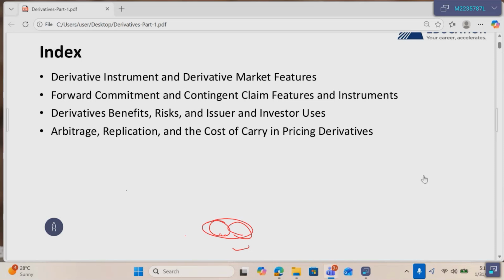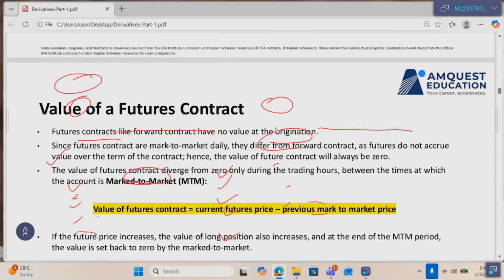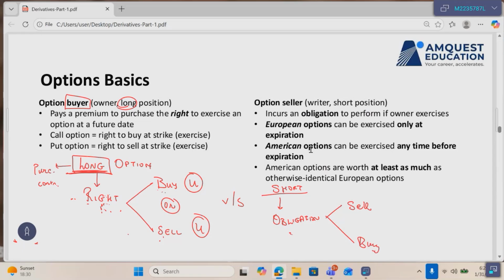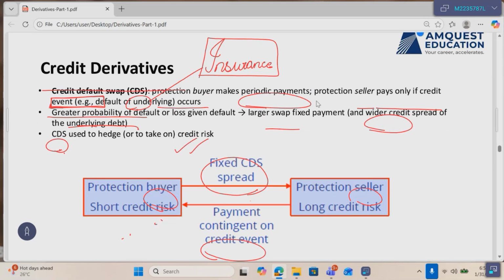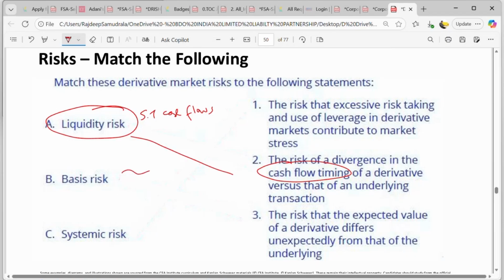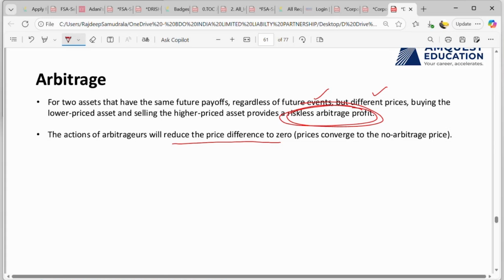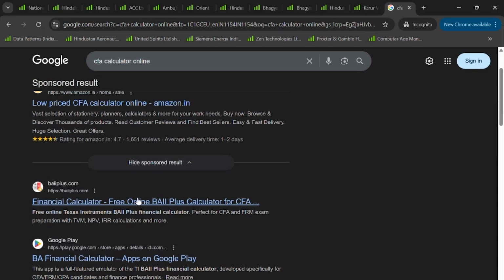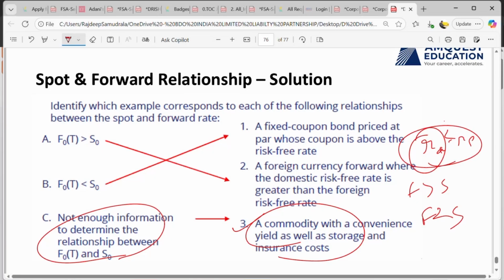CFA Level 1 Derivatives Part 1 | Forwards, Futures, Swaps, Options & Pricing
CFA Level 1 Derivatives Part 1 — learn Forwards, Futures, Swaps, Options, Credit Derivatives and Derivative Pricing with simple CFA exam-focused explanations.

In this video, we begin the CFA Level 1 Derivatives module and understand the core concepts of derivative instruments, their uses, benefits, risks and pricing.

The session starts with the meaning of derivatives and underlying assets. You will understand how derivative contracts derive their value from another asset such as equities, indexes, bonds, interest rates, commodities, currencies and credit instruments.

We then discuss the difference between OTC derivatives and exchange-traded derivatives. The video explains customization, standardization, liquidity, regulation, counterparty risk and why some contracts are traded over the counter while others are traded on exchanges.

The lecture covers forward contracts in detail, including long and short positions, future commitment, maturity price, cash settlement and forward payoff. You will understand how forward contracts are used to lock in prices and manage future uncertainty.

The session then moves to futures contracts, including clearing house, mark-to-market, initial margin, maintenance margin, variation margin and the key differences between forwards and futures.

You will also learn the basics of swaps, especially plain vanilla interest rate swaps, where one party pays fixed and receives floating while the other party pays floating and receives fixed.

The video then explains options, including call options, put options, option buyer, option seller, rights vs obligations, premium, payoff, profit, break-even point, European options and American options. The lecture also explains long call, short call, long put and short put payoff logic.

The session also covers credit derivatives and credit default swaps, including protection buyer, protection seller, CDS spread, credit event, loss given default and notional amount.

Towards the end, the lecture explains how derivatives are used for risk management, hedging, speculation, leverage, price discovery and market efficiency. You will also understand key risks such as basis risk, liquidity risk, counterparty risk and systemic risk.

The final part introduces arbitrage, replication, cash-and-carry, reverse cash-and-carry, cost of carry, convenience yield, forward pricing, continuous compounding and currency forward pricing.

This session is useful for CFA Level 1 candidates, derivatives learners, finance students, investment management learners and candidates preparing for CFA exam-style questions.

This video covers:

✔️ CFA Level 1 Derivatives Part 1
✔️ Meaning of Derivatives
✔️ Underlying Assets explained
✔️ Equity, Index, Commodity and Interest Rate Derivatives
✔️ OTC vs Exchange-Traded Derivatives
✔️ Forward Contracts
✔️ Long Forward and Short Forward
✔️ Forward Payoff
✔️ Cash Settlement
✔️ Futures Contracts
✔️ Mark-to-Market
✔️ Initial Margin
✔️ Maintenance Margin
✔️ Variation Margin
✔️ Forwards vs Futures
✔️ Swaps explained
✔️ Plain Vanilla Interest Rate Swap
✔️ Fixed Rate vs Floating Rate
✔️ Options explained
✔️ Call Option and Put Option
✔️ Long Call and Long Put
✔️ Short Call and Short Put
✔️ Option Premium
✔️ Option Payoff vs Profit
✔️ Break-Even Point
✔️ European Options
✔️ American Options
✔️ Credit Default Swap
✔️ CDS Spread
✔️ Protection Buyer and Protection Seller
✔️ Loss Given Default
✔️ Benefits of Derivatives
✔️ Risks of Derivatives
✔️ Basis Risk
✔️ Liquidity Risk
✔️ Counterparty Risk
✔️ Systemic Risk
✔️ Corporate Hedging
✔️ Investor Use of Derivatives
✔️ Arbitrage and Replication
✔️ No-Arbitrage Forward Pricing
✔️ Cash-and-Carry Arbitrage
✔️ Reverse Cash-and-Carry Arbitrage
✔️ Cost of Carry
✔️ Convenience Yield
✔️ Continuous Compounding
✔️ Currency Forward Pricing
✔️ CFA exam-focused examples

This session is Part 1 of the CFA Level 1 Derivatives series focused on derivative contracts, forwards, futures, swaps, options, CDS and forward pricing.